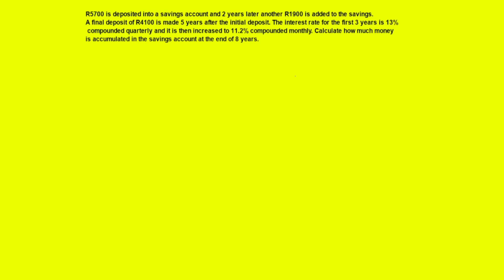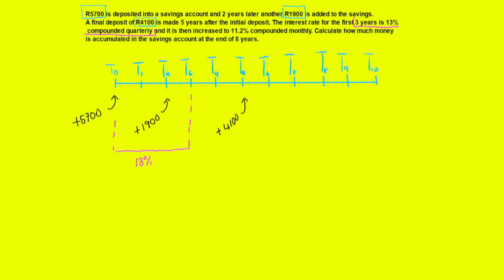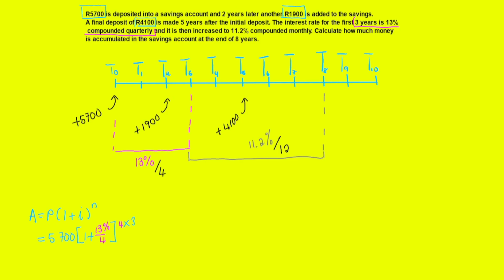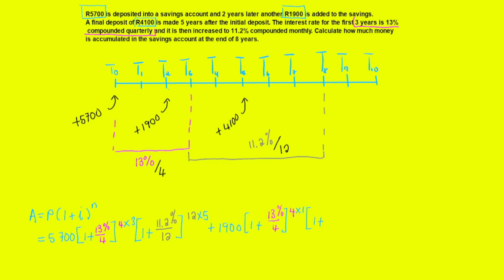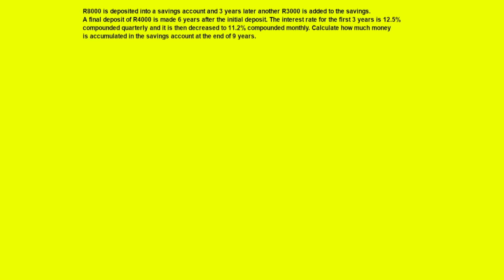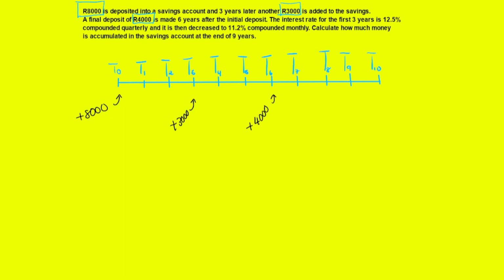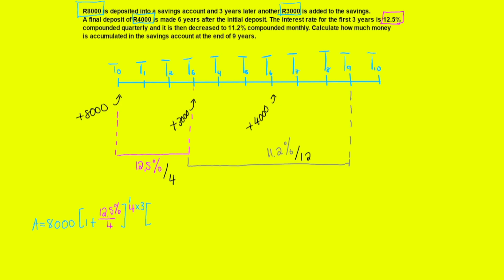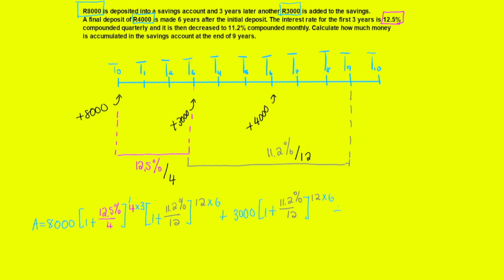TIMELINES 02 | GR 12 | FINANCIAL MATHS | 01